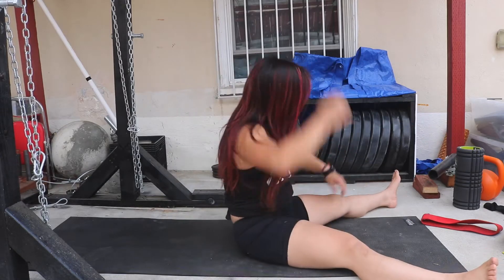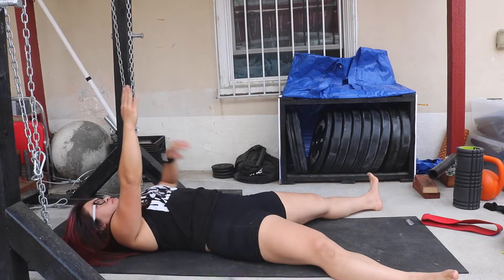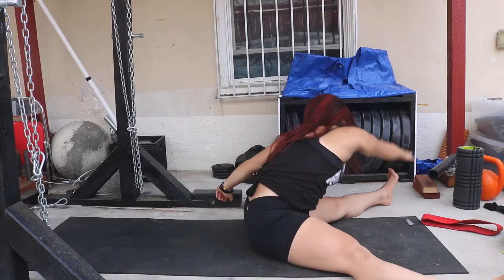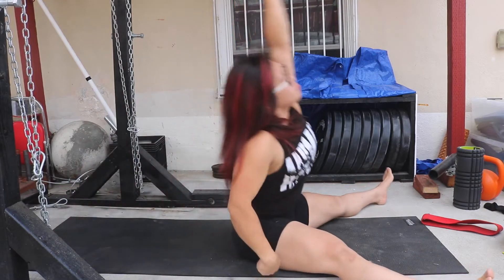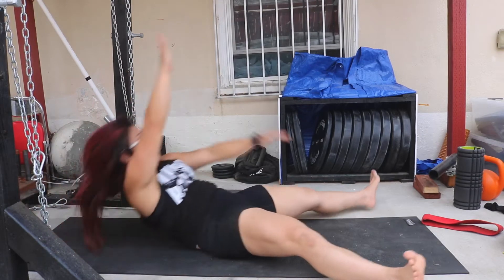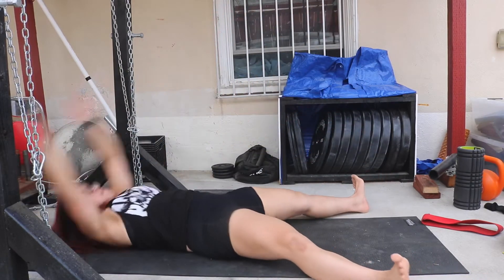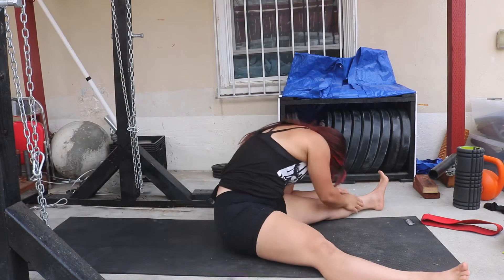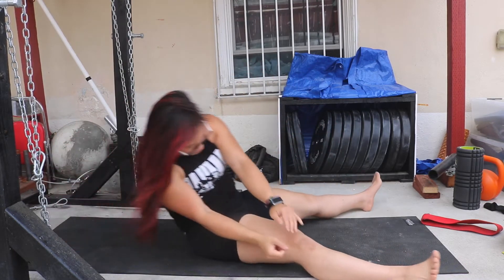Sit up and reach across